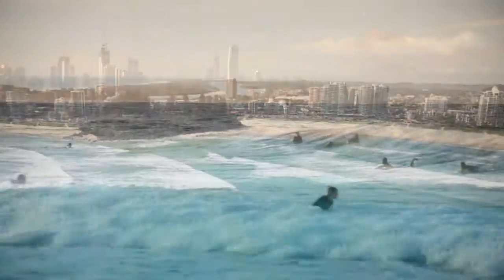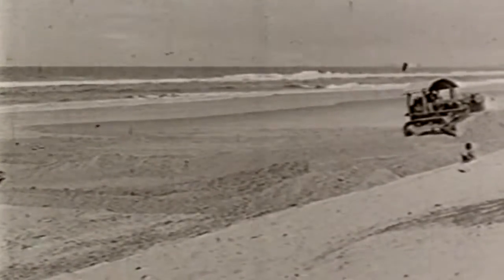SHAPING OUR COAST Dredging and nourishment